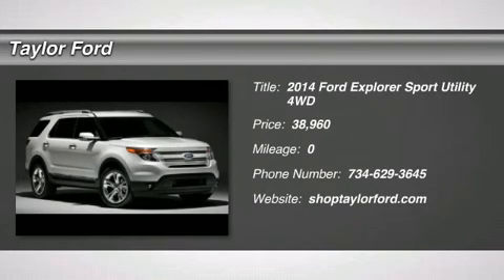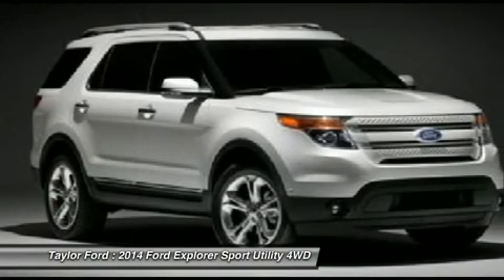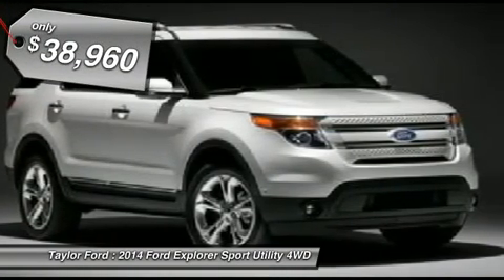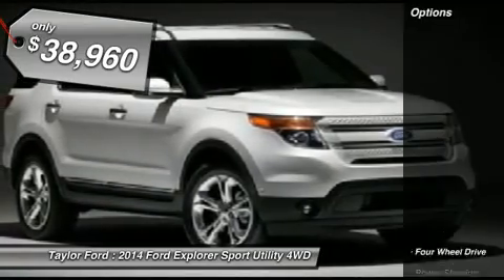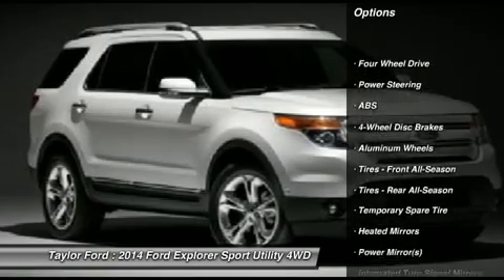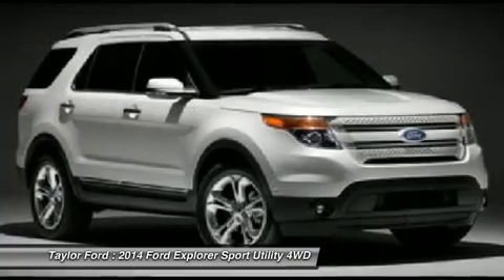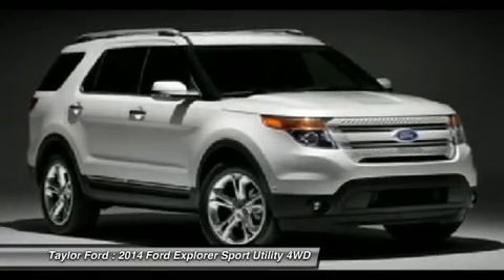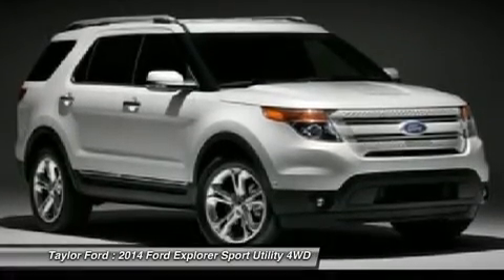2014 FORD EXPLORER Taylor, MI IP-A74192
2014 FORD EXPLORER Taylor, MI
Stock# IP-A74192

Taylor Ford
10725 South Telegraph